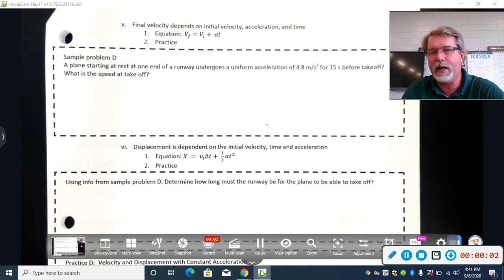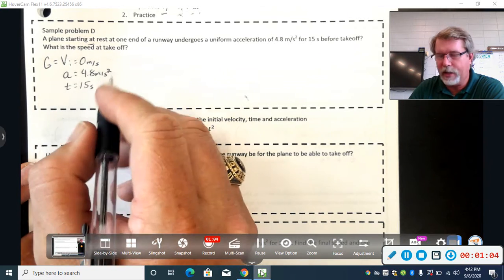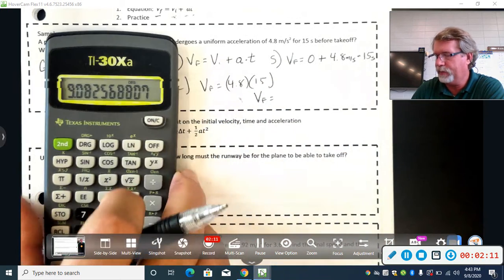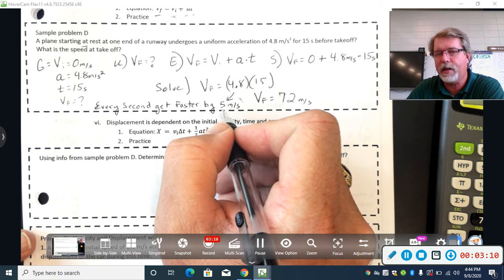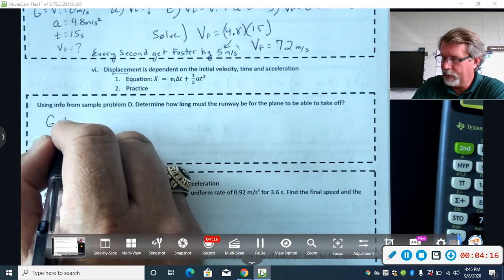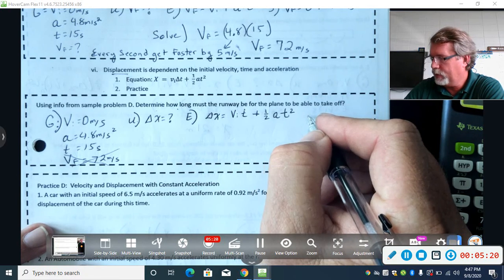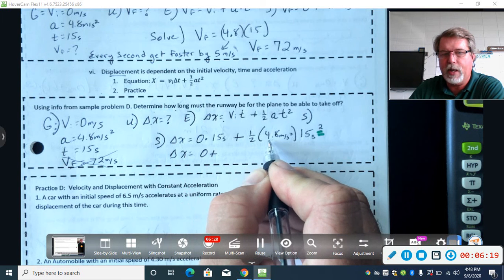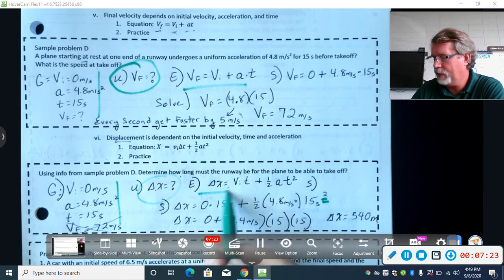Harn Barn practice problem D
Solving for Final Velocity and displacement based on initial velocity, acceleration, and time.